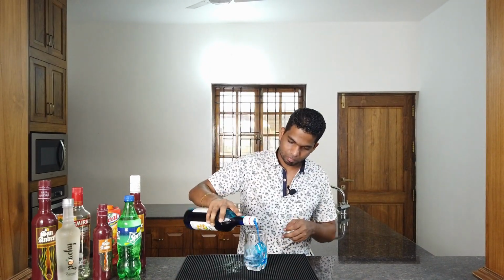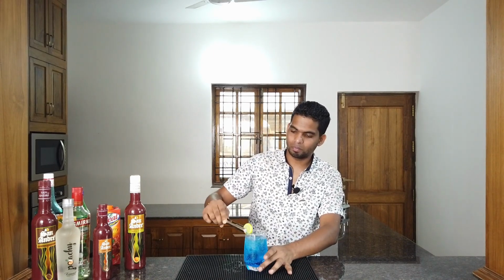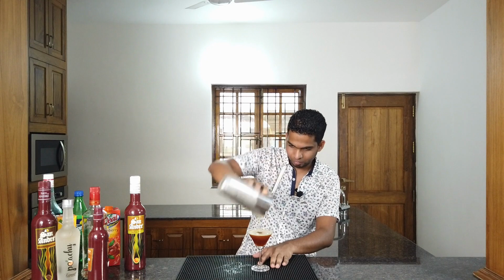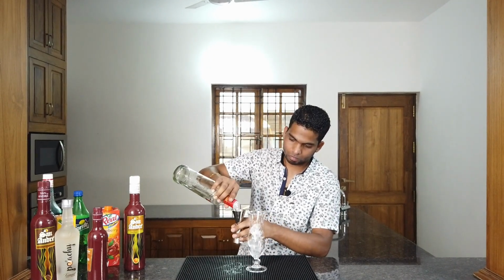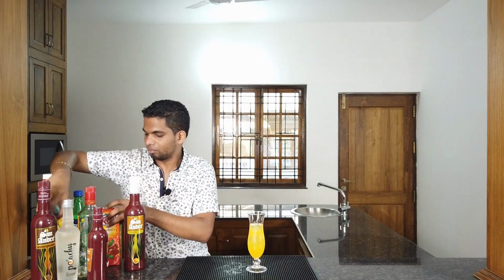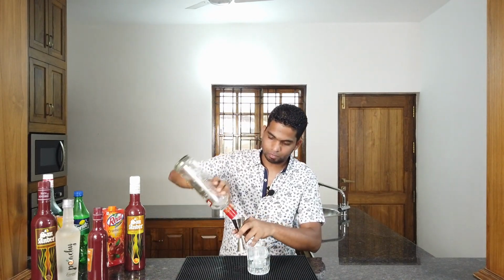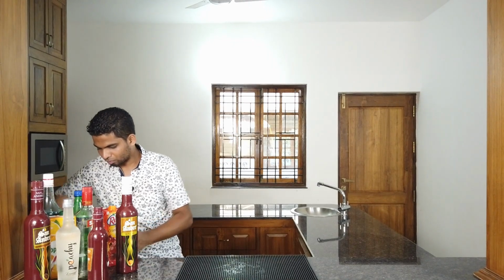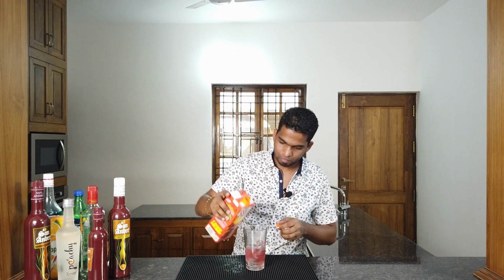Easy 5 Vodka Based Cocktails Part 2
List Of The Ingredients Of 05 Cocktails.

1.BLUE LAGOON  (HIGHBALL GLASS)
.Vodka                  -60/40 ml Accordingly
.Blue Curacao     - 20 ml/Dash
.Sprite                  - Top Up

2.CHOCOLATE MARTINI  (MARTINI GLASS)
.Vodka                        -40 ml
.Chocolate Liqueur  -20 ml

3.SEX ON THE BEACH   (HURRICANE GLASS/POCO GRANDE)
.Vodka                       -40 ml
.Peach Liqueur        -20 ml
.Cranberry Juice     - Equal quantity
.Orange Juice         - Equal quantity

4.BLACK RUSSIAN      (ROCK GLASS)
.Vodka                      - 40 ml
.Coffee Liqueur       - 20 ml

5.COSMOPOLITAN  (COCKTAIL GLASS)
.Vodka                      - 40 ml
.Triple Sec                -20 ml
.Fresh lime Juice    - 01 Lime
.Cranberry Juice     - Dash